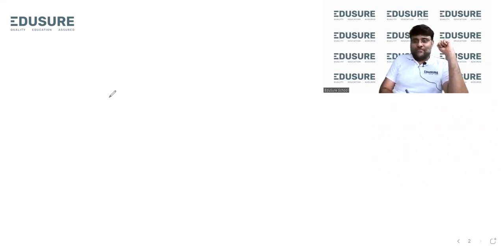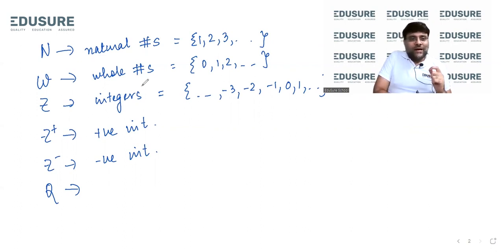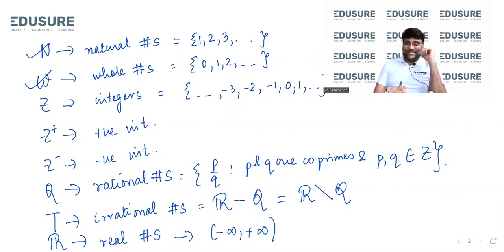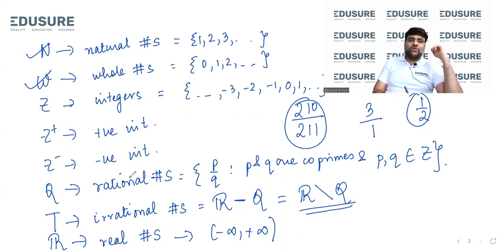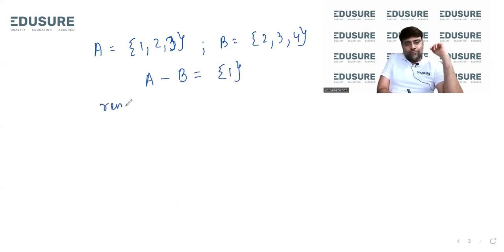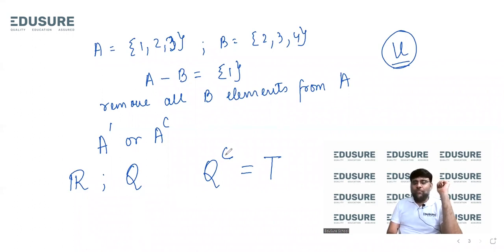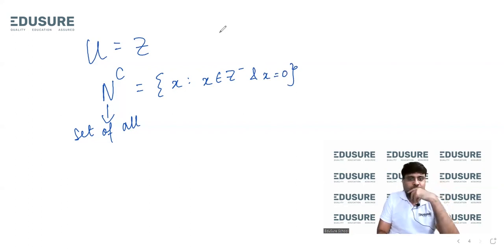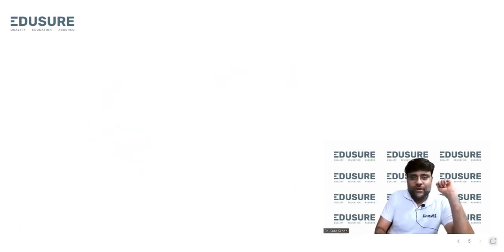Power Sets Explained! l Mathematics | MA Economics Entrance Exam Preparation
This is a must-watch for students aiming to prepare for ISI MSQE, DSE, IIT GATE Economics, IIT JAM Economics, JNU, CUET PG, and other top entrance exams!

Are you preparing for MA Economics entrance exams and struggling with Power Sets in Mathematics? This video breaks down the concept clearly and step by step, making it easy to understand and apply in exams. Whether you’re tackling CUET, ISI, or other MA Economics entrance tests, mastering Power Sets is crucial for scoring high in the quantitative section.

✅ In this video, you will learn:
  ♦ What a Power Set is and how to construct it
  ♦ Tips and tricks to solve Power Set problems quickly